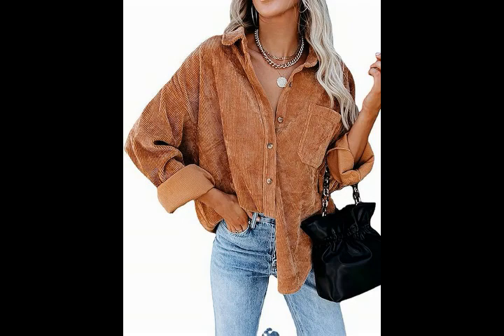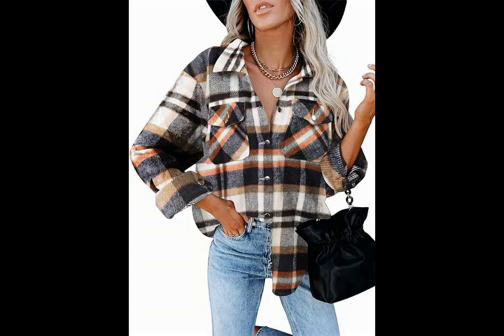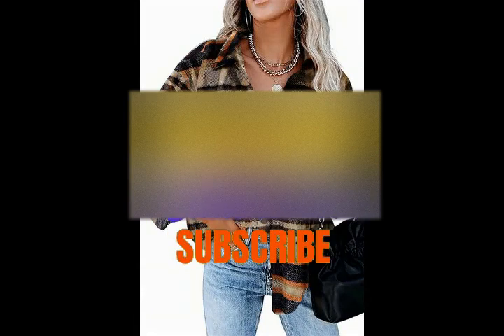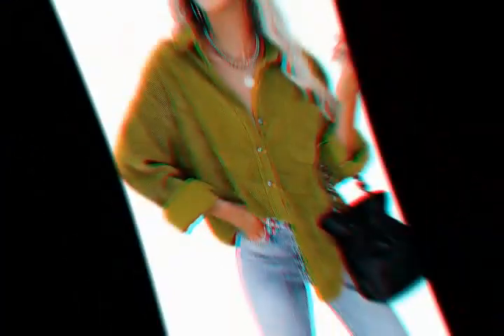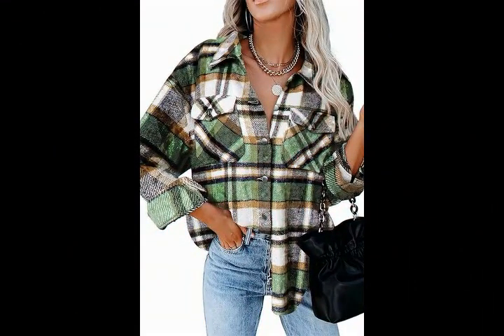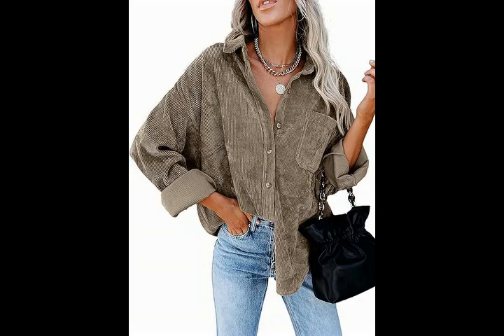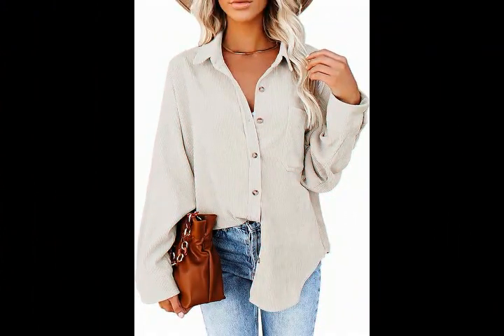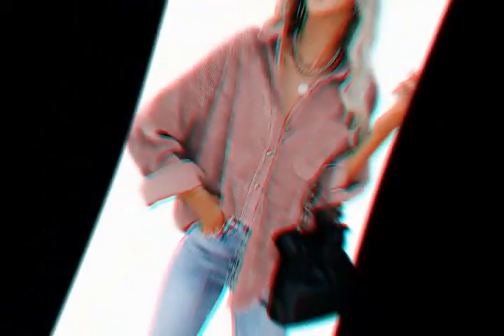Women Corduroy Button Down Shacket Casual Shirt Jacket Long Sleeve Boyfriend Blouses Tops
You can find this product on Amazon website. To Order  Women Corduroy Button Down Shacket Casual Shirt Jacket Long Sleeve Boyfriend Blouses Tops

Product details
Fabric Type
Corduroy
Care Instructions
Machine Wash
Origin
Imported
Closure Type
Button
About this item
• Material: Comfortable Ribbed Corduroy Warm Fabric
• Features: Dropped Shoulders, Collared, Button Down, Long Sleeves With Buttoned Cuffs, Oversized, Patch Chest Pockets, Loose Fit
• Classic Boyfriend Shacket Shirt - Style with a tee, t-shirt, tank, skirts, chunky boots or your fave jeans for a casual look
• Occasions - Suitable for Daily Wear, Street, Outdoor, Party, Work, Office, Journey, Travel, Sport, Shopping
• Seasonless - The lightweight corduroy fabric makes the versatile shacket thicker than your average shirt, but thinner than your heavy winter coat, you can wear it all year round.